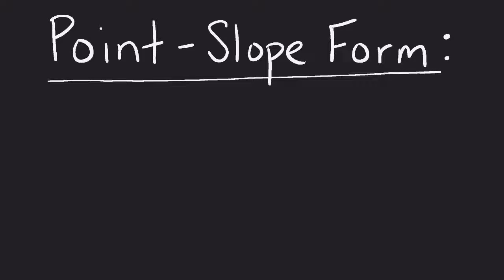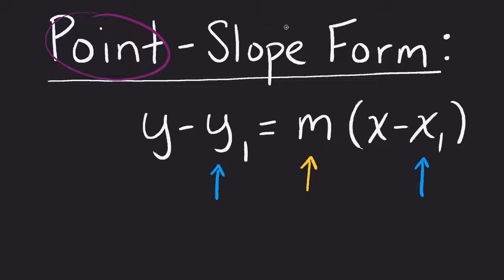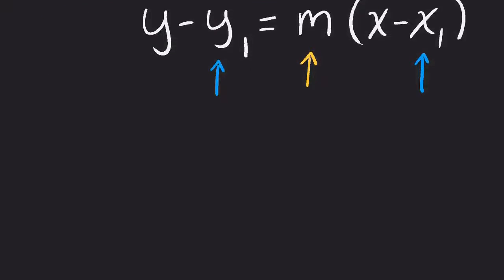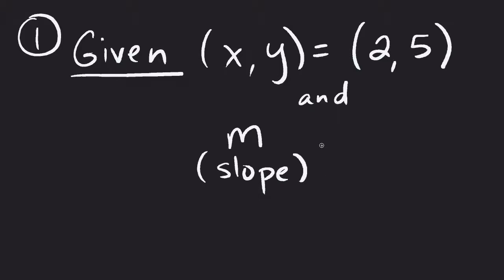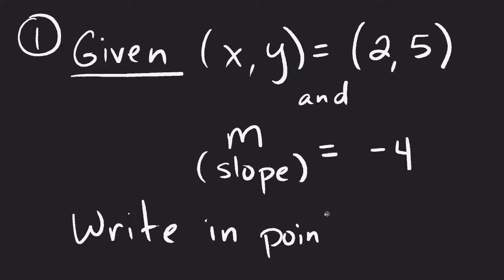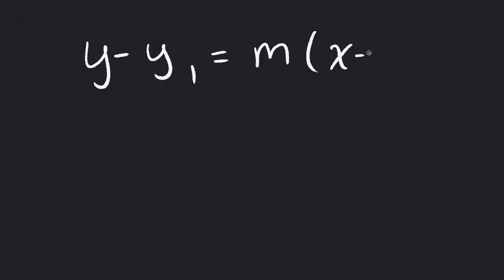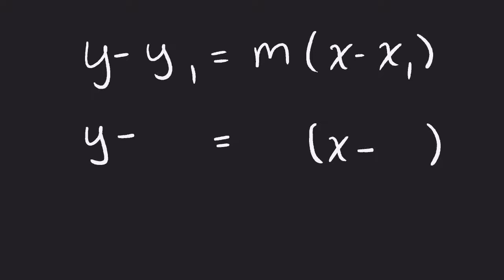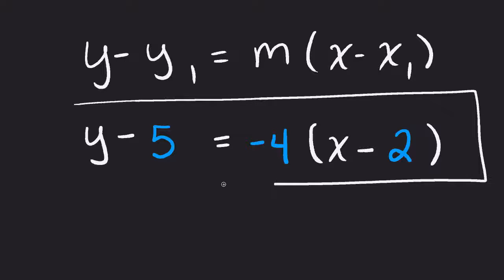Linear Equation: Point Slope Form